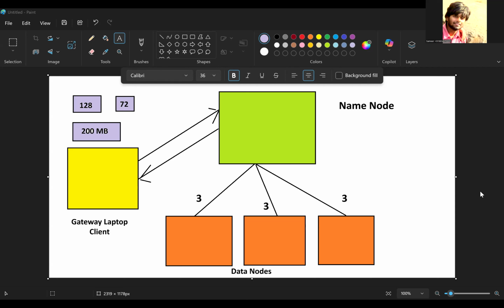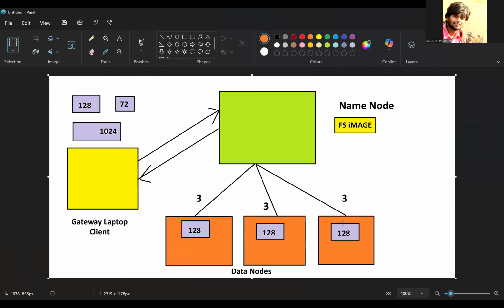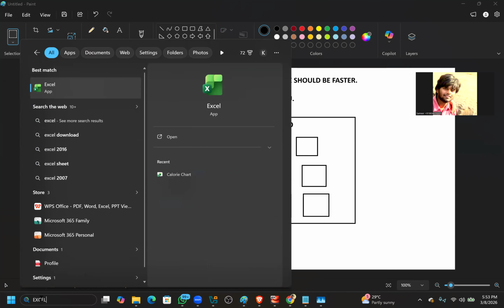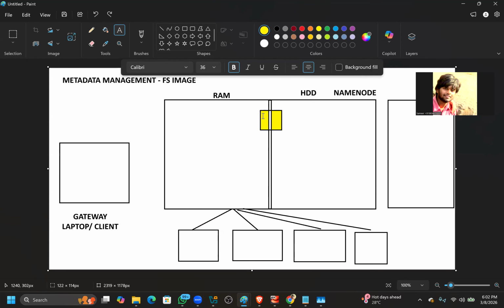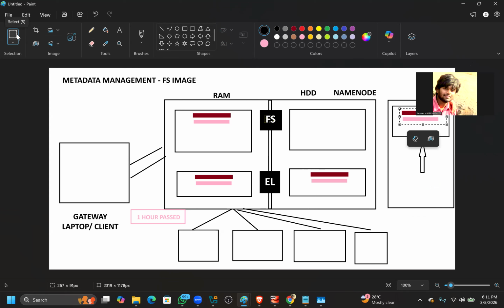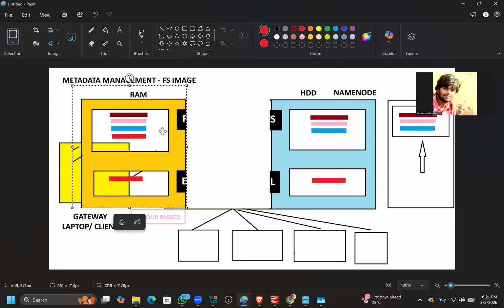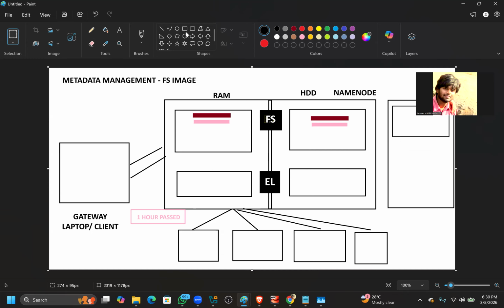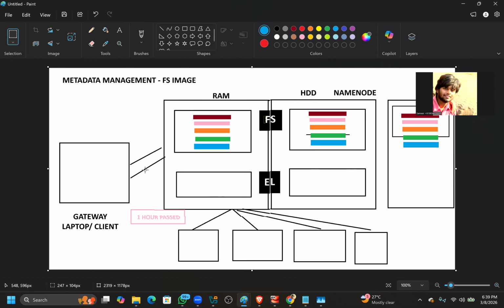Batch 2_4th session. FS Image Metadata Mgmt